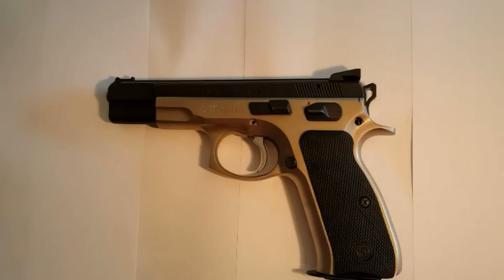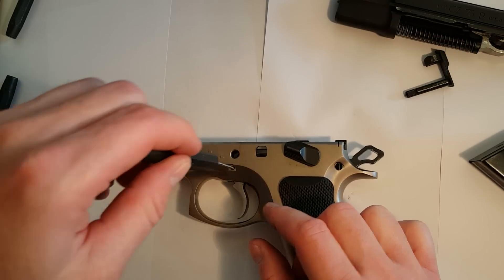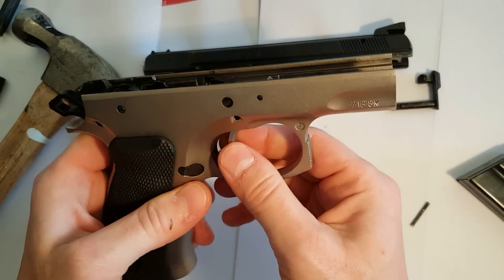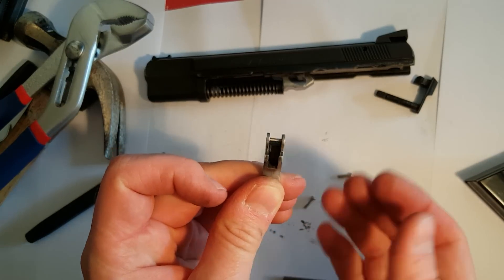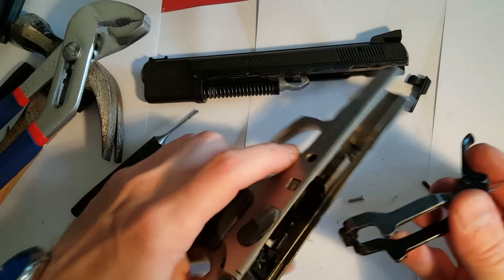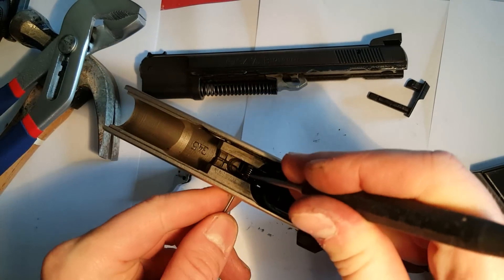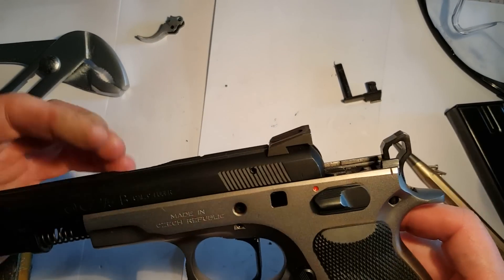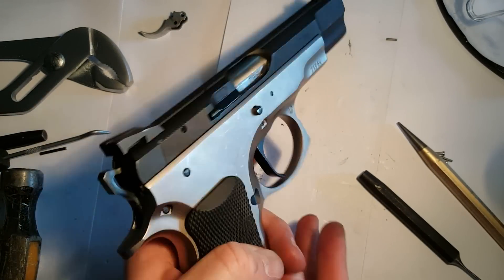How to change the trigger on a CZ 75B (or SP01)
In this video I show you how to change the trigger on any CZ 75/85 or SP01. The factory trigger has a lot of creep and I decided to convert the gun into a single action only since it's only used for competition.

You can order the trigger from CZ Customs USA or directly from the CZ factory in The Czech Republic.

Notice that it is also necessary to change the hammer in order to get the crisp trigger I demonstrate at the end of the video.

Only modify your weapon if you strictly use it for competition/target shooting.